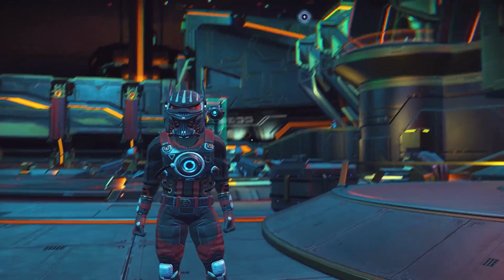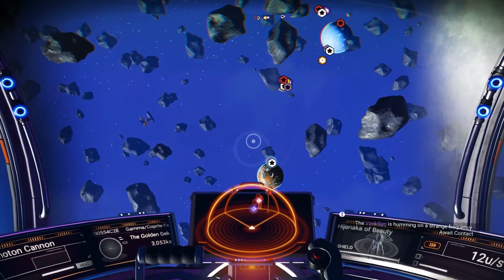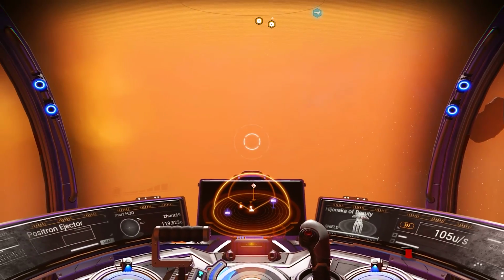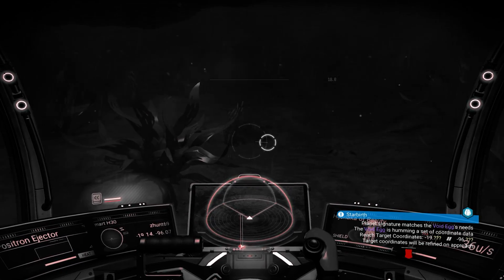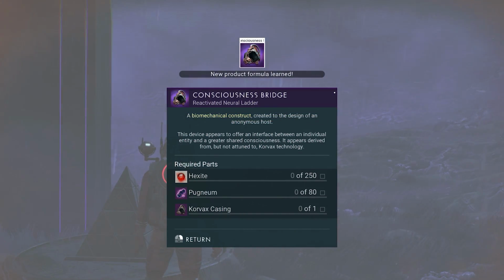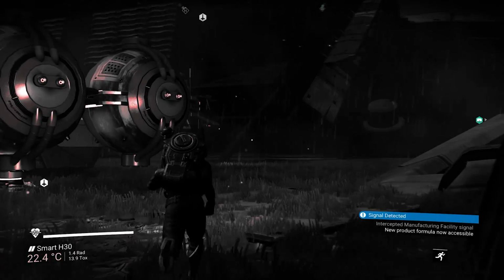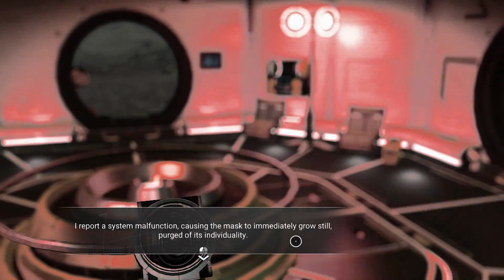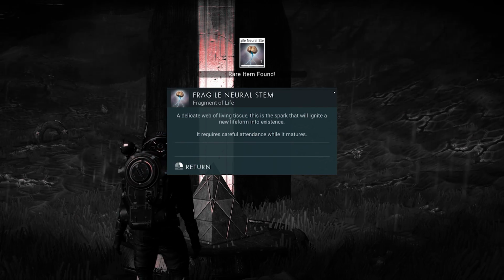Neural Stem | No Man's Sky Starbirth Walk-through Episode 1 | NMS Living Ship Update, Xaine's World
Today we go for the No Man's Sky Neural Stem in our Quest to hatch our Void Egg into a Living Ship in this new No Man's Sky Living Ship Update released today.

• 30 Base Building Tips, Tricks and Ideas to Make You a Master Architect | No Man's Sky Beyond Guide

• No Man's Sky Patch 2.2 Synthesis Update Full List of All 100 Bug Fixes | Duplication Exploits Fixed

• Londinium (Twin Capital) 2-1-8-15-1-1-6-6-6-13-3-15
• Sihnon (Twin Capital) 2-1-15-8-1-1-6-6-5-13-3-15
• Frosta Rico (PS4 Normal Only) 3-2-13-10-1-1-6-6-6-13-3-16

Here are a bunch of helpful Playlists and Guides for Beginners and Veterans in No Man's Sky: